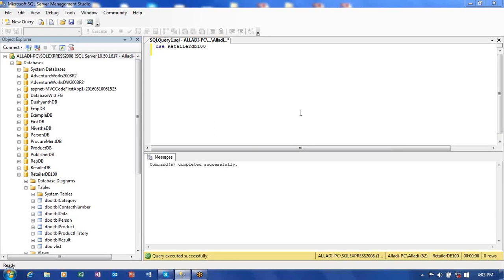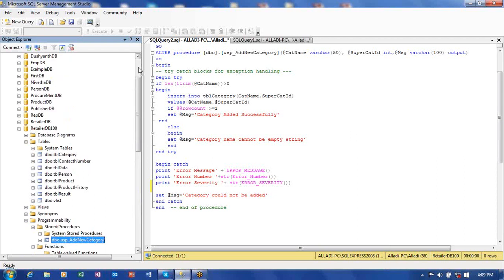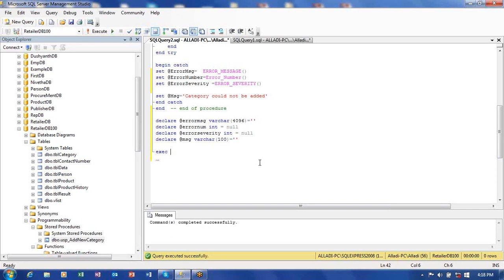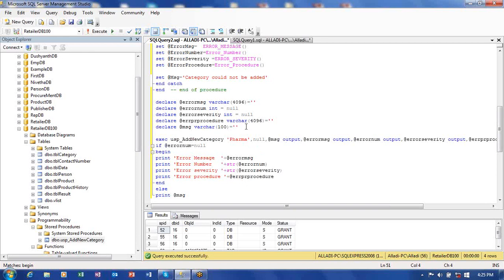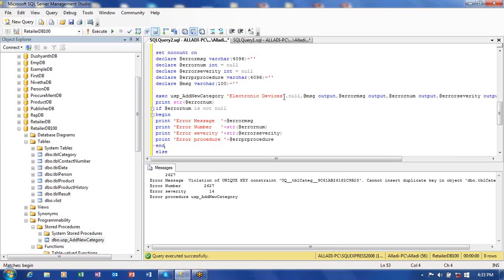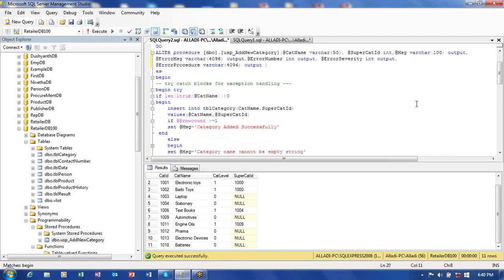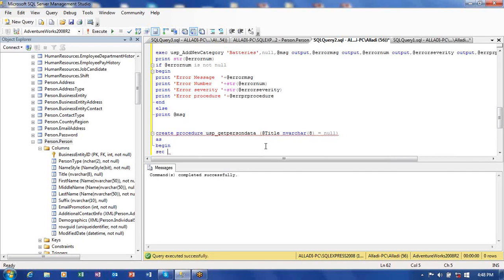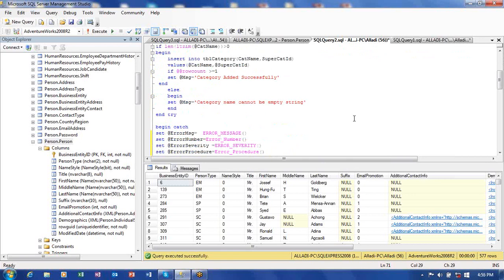Database Training TSQL Stored Procedures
Training Batch for FullStack Java Developer:

Starting: 16-Oct-2023
      10:30AM EST
      09:30AM CST
      07:30AM PST